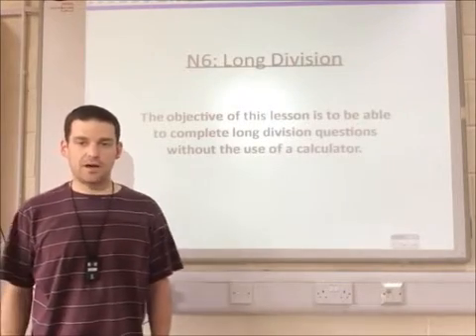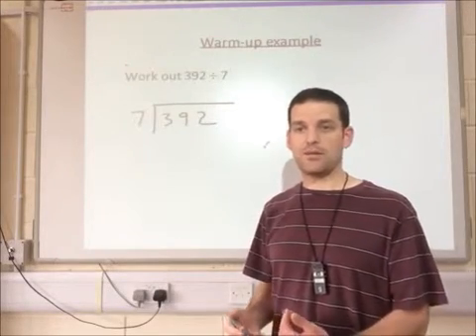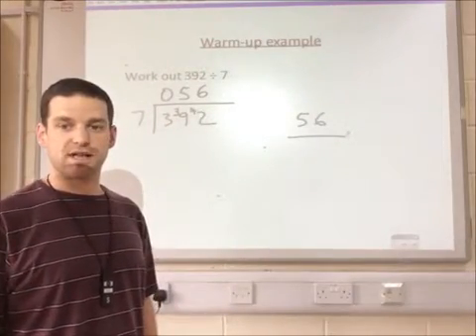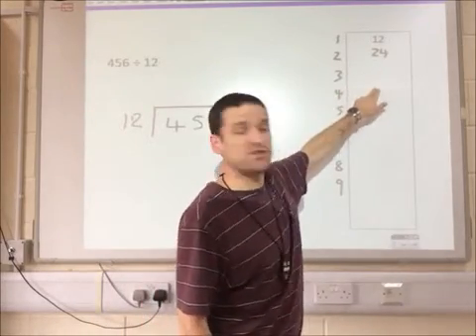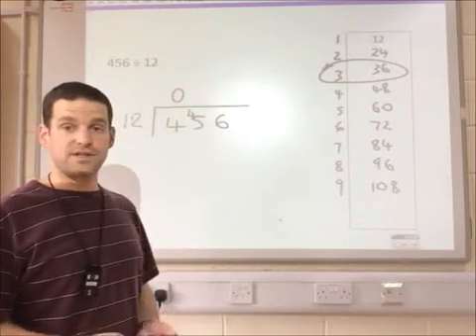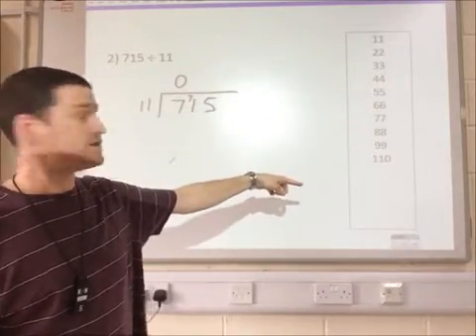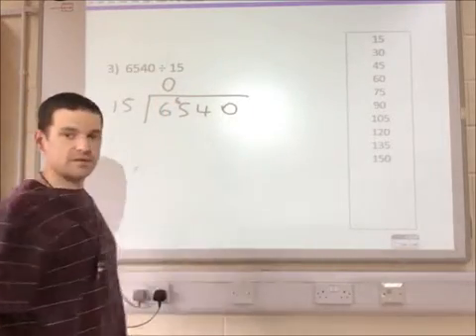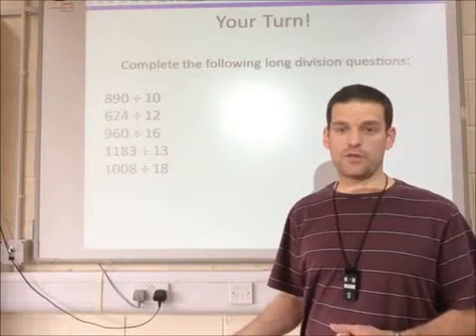N6 Long Division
Video N6 - Long Division